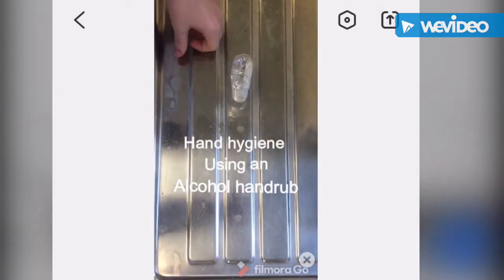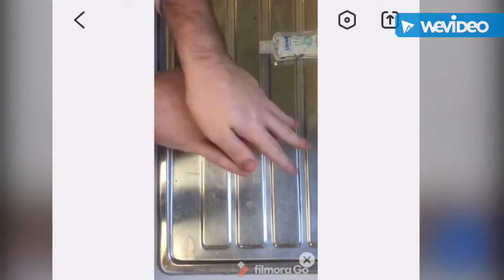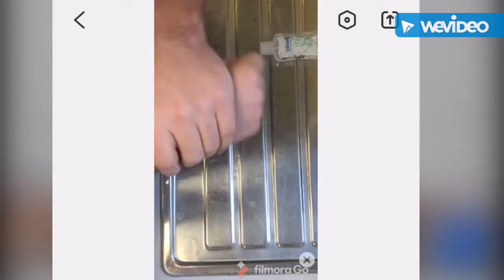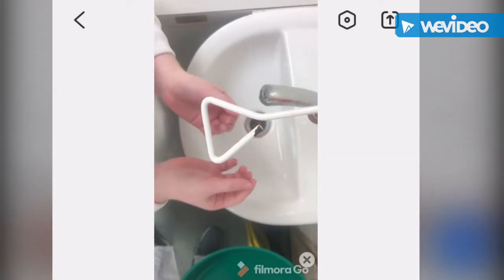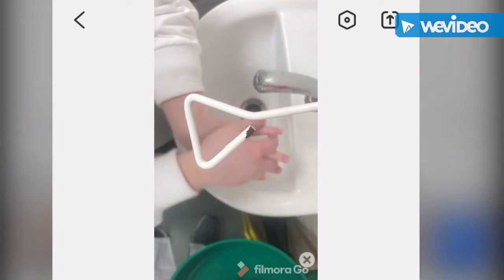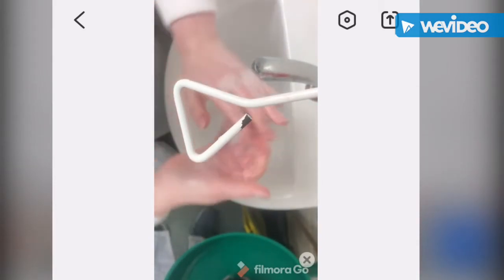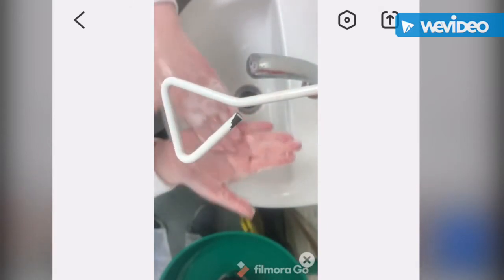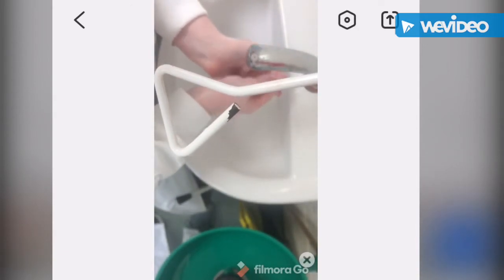Clinical hand washing turorial